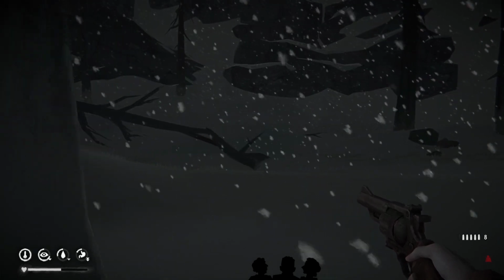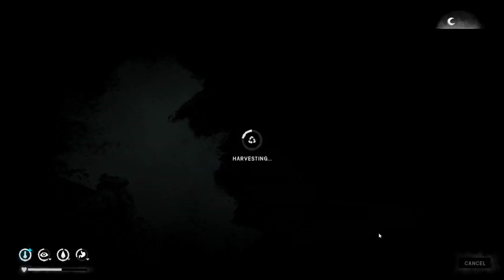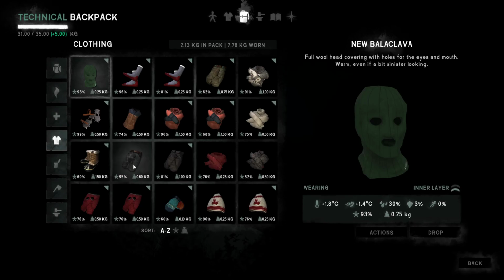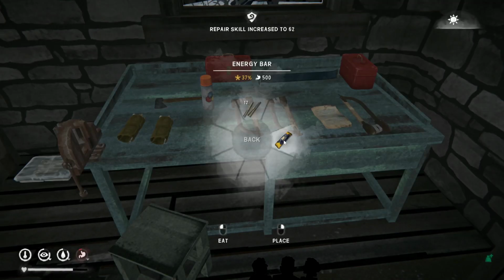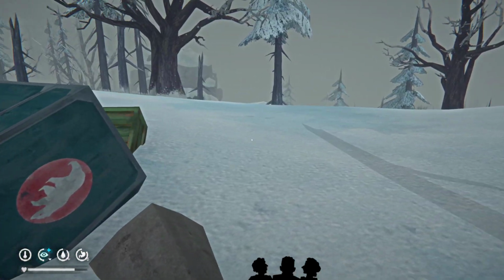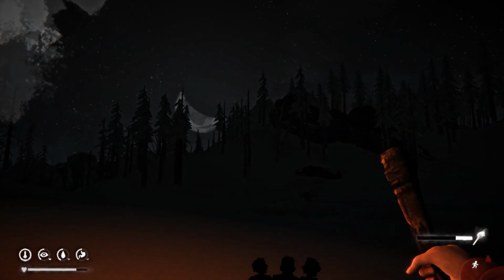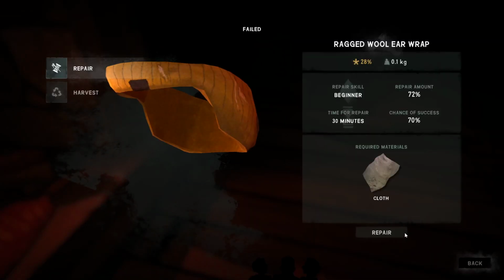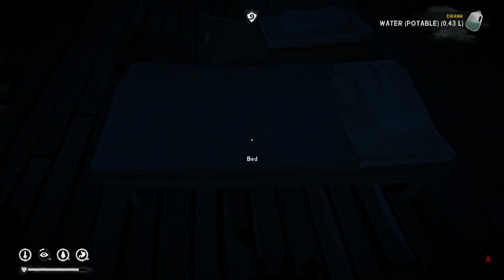The Long Dark: Custom Run: In To The Void Part 6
This is part Six of a custom Stalker run ... Now that we have the Summit looted and we are ready to begin exploring the rest of TWM, you would think that we were out of the woods, but no TLD always has a surprise for us.

Custom Code being Used:
Stalker with Loper wild life and weather
8tnM-bn9b-Kxsj-maGG-9+IB